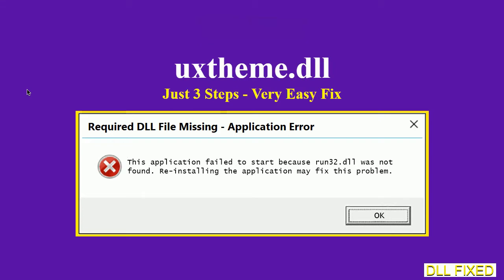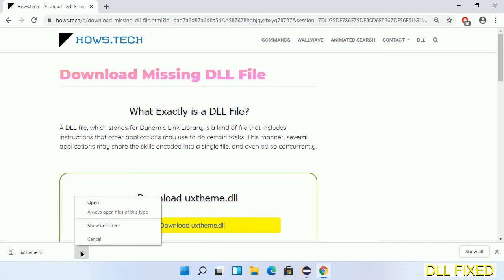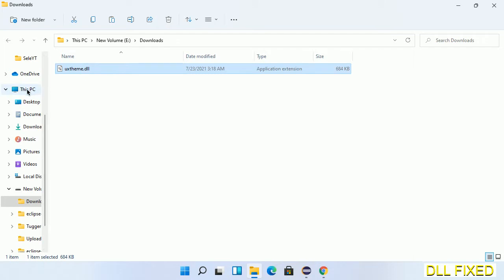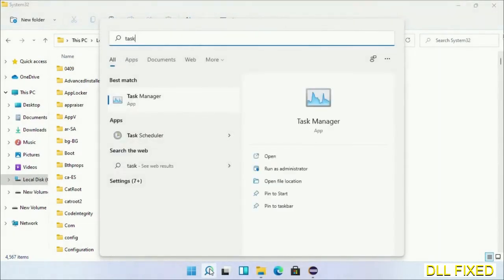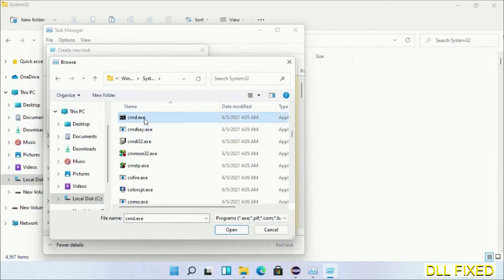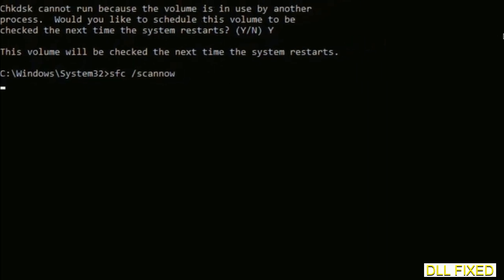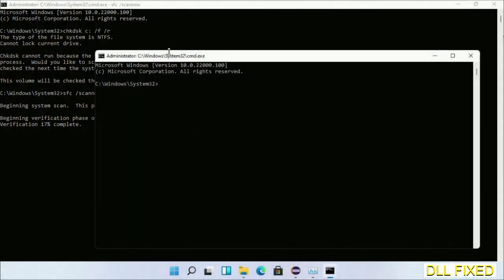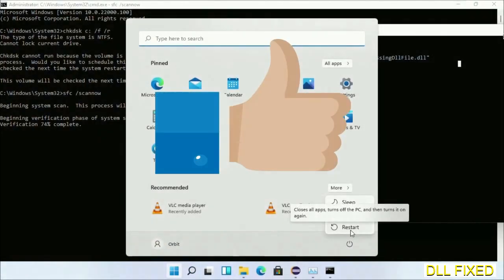uxtheme.dll missing in Windows 11 | How to Download & Fix Missing DLL File Error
This video will help you to fix uxtheme.dll not found error. You will be able to run your application program. We will fix this missing dll problem in 3 steps.

1. Operating System with 32 bit / 64 bit
2. Computer Model or Manufacturer
3. Program you are trying to open.

the program can't start because uxtheme.dll is missing from your computer
the program can't start because uxtheme.dll is missing windows 11
the program can't start because uxtheme.dll is missing windows 10
the program can not start because uxtheme.dll is missing windows 11